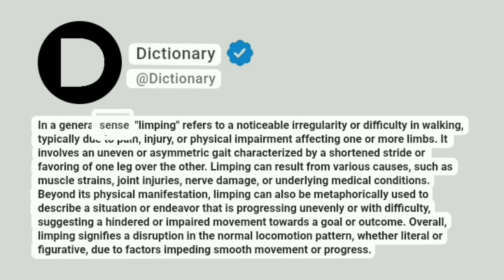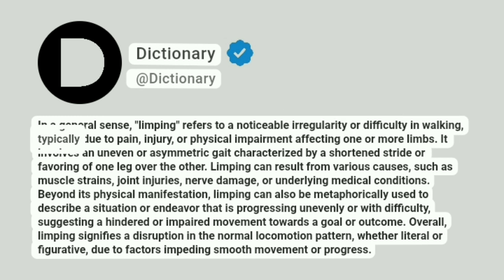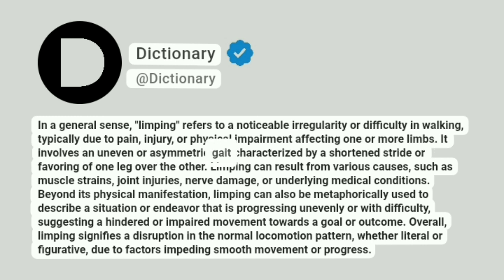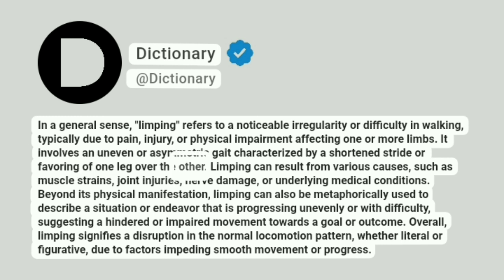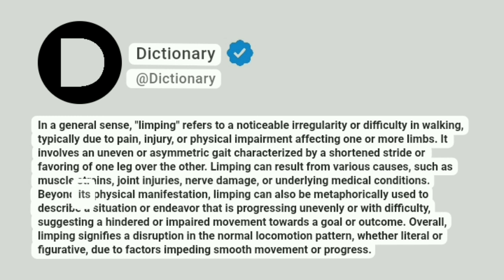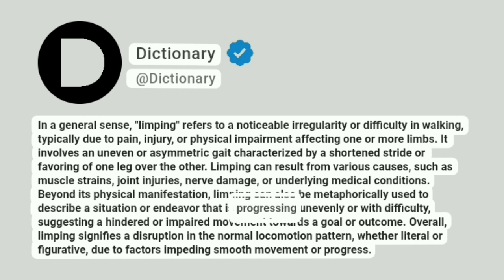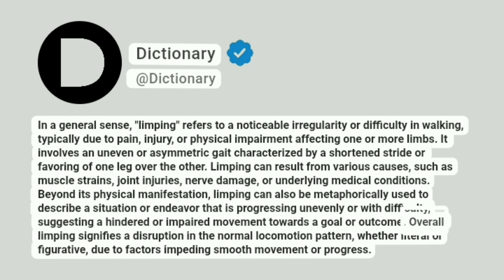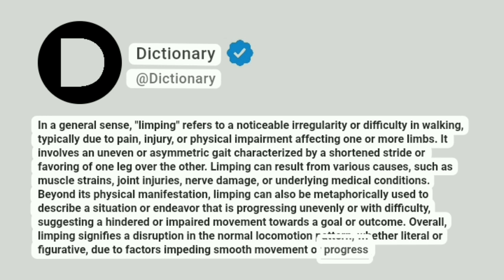Limping Meaning In English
In a general sense, "limping" refers to a noticeable irregularity or difficulty in walking, typically due to pain, injury, or physical impairment affecting one or more limbs. It involves an uneven or asymmetric gait characterized by a shortened stride or favoring of one leg over the other. Limping can result from various causes, such as muscle strains, joint injuries, nerve damage, or underlying medical conditions. Beyond its physical manifestation, limping can also be metaphorically used to describe a situation or endeavor that is progressing unevenly or with difficulty, suggesting a hindered or impaired movement towards a goal or outcome. Overall, limping signifies a disruption in the normal locomotion pattern, whether literal or figurative, due to factors impeding smooth movement or progress.